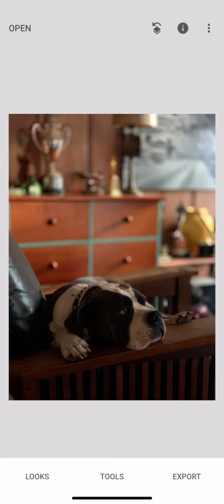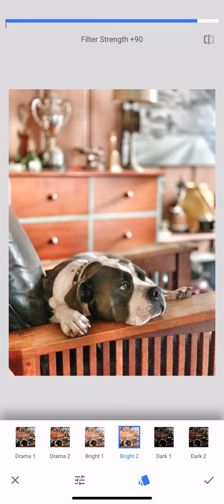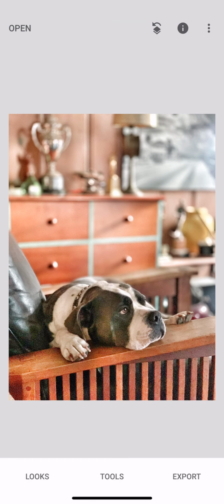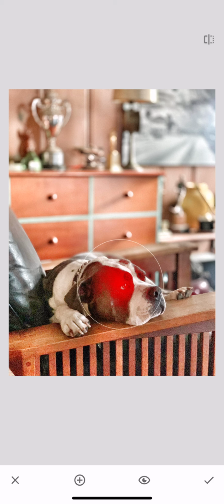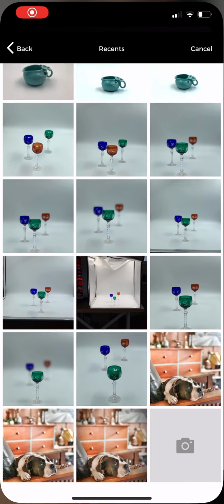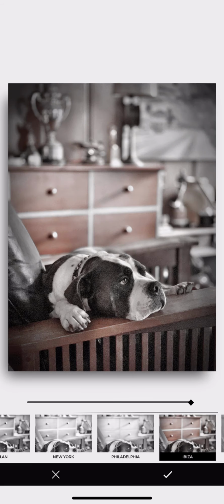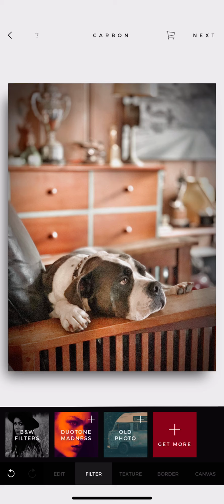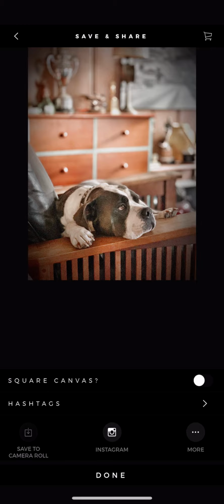Using a Black and White filter on a color photo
Here's a quick tutorial on how you can use a black and white filter to add just a bit of desaturation to a color photo.